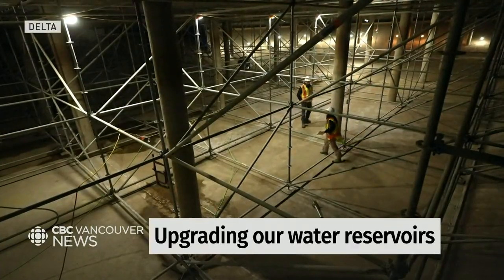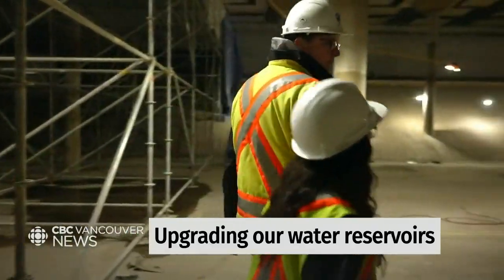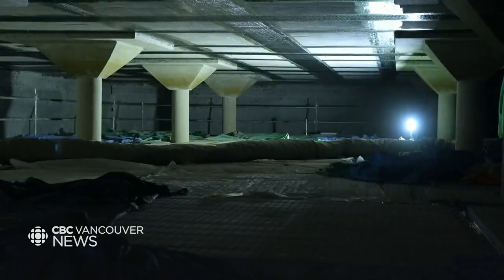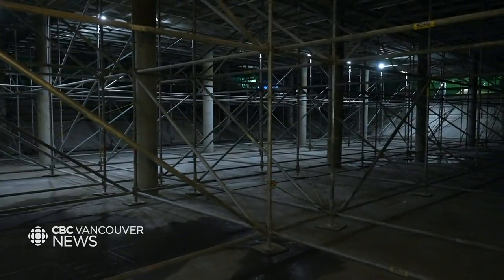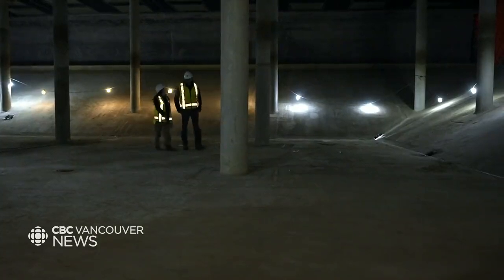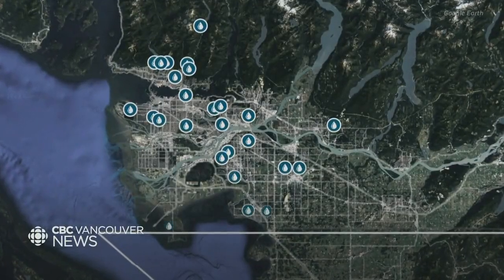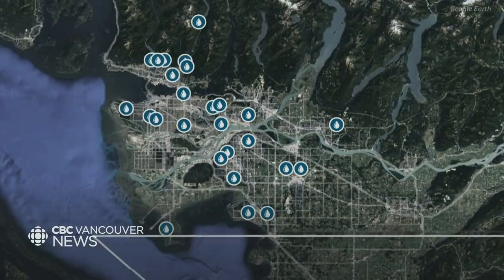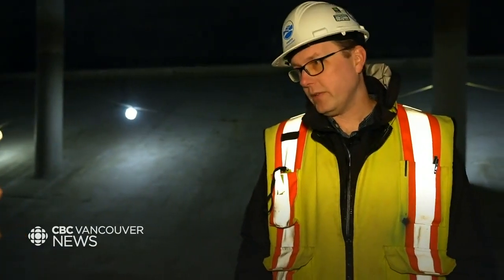Earthquake-proofing B.C.’s water reservoirs